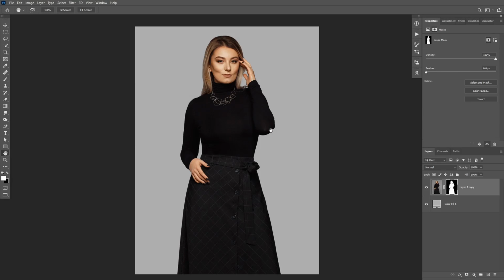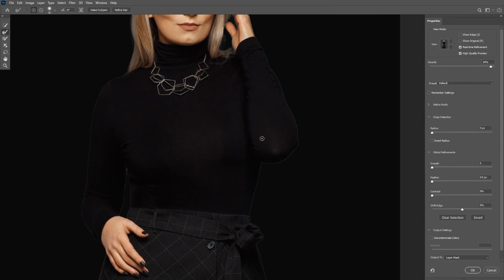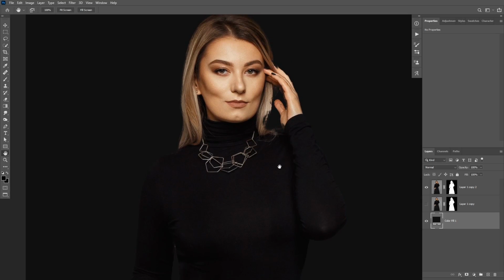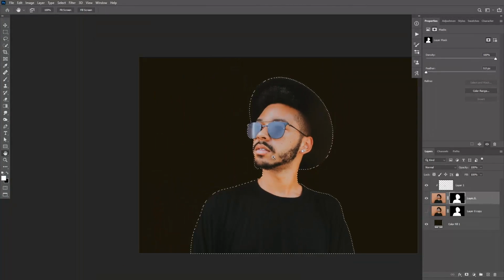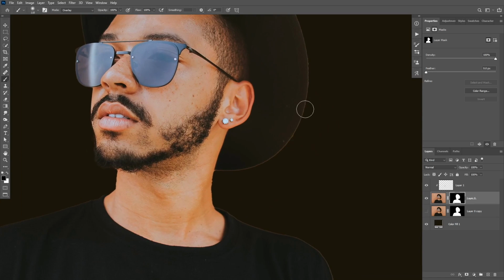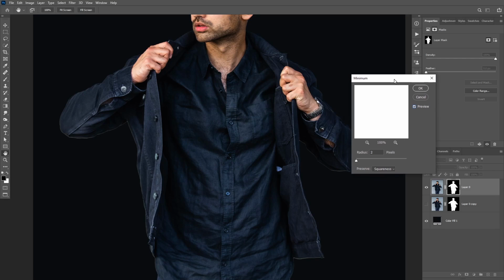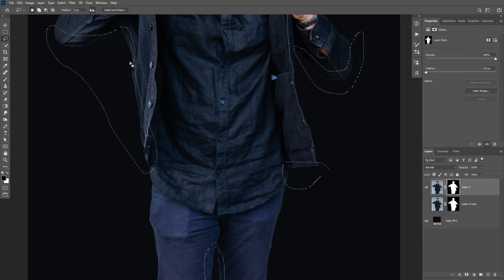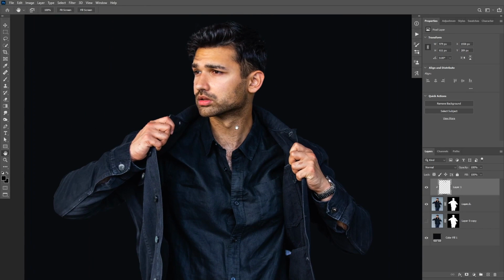How To Remove Edge Fringes in Photoshop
This tutorial is going to show you how to remove edge fringes in Photoshop.
you will learn three different techniques to remove edges fringes and these techniques will come in handy in different scenarios depending on the image you are trying to mask

📚 Master Photoshop